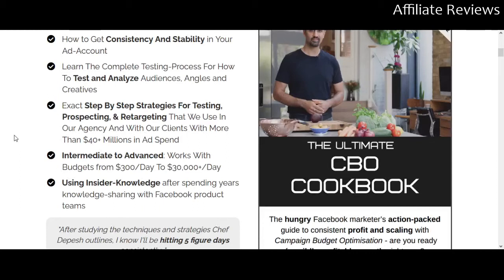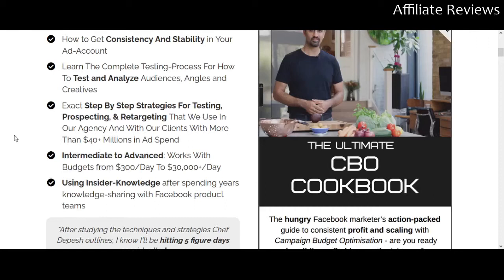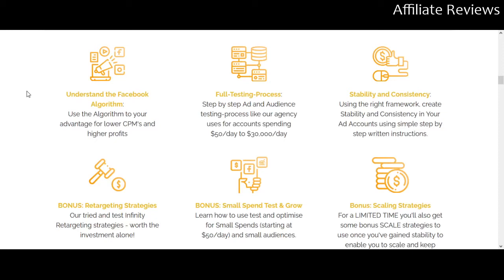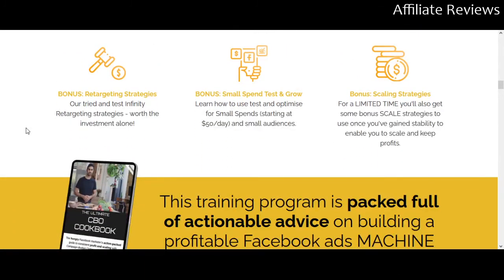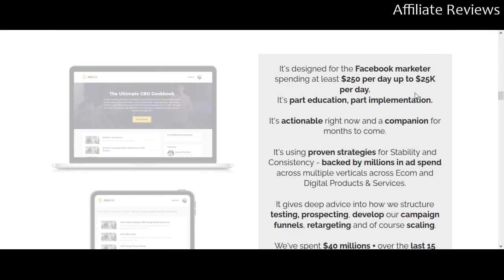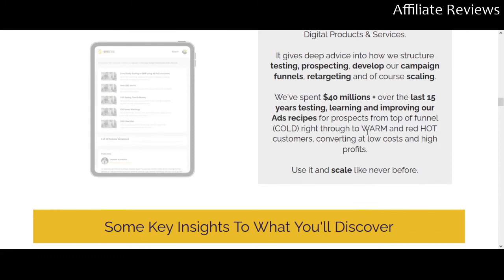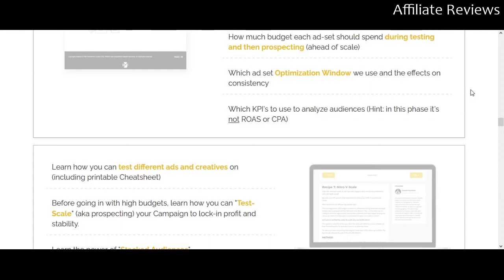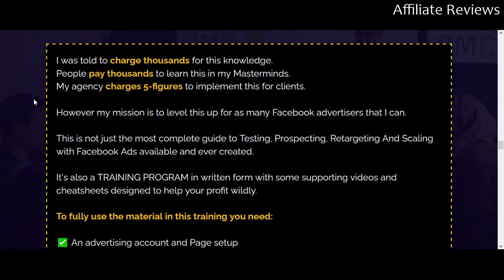The Ultimate CBO Cookbook Review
I review The Ultimate CBO Cookbook.